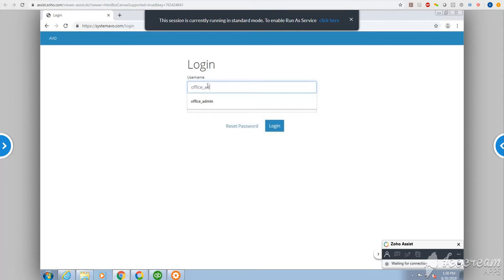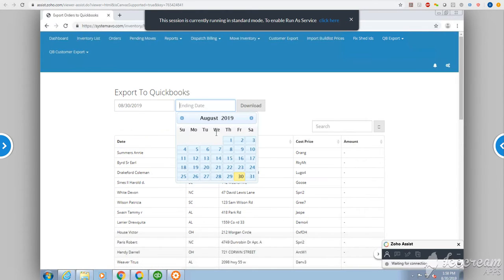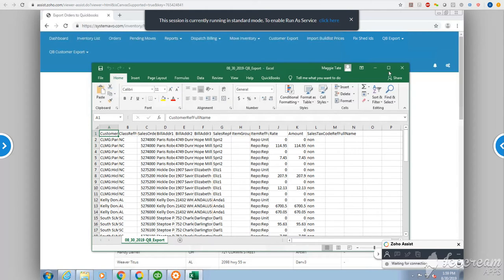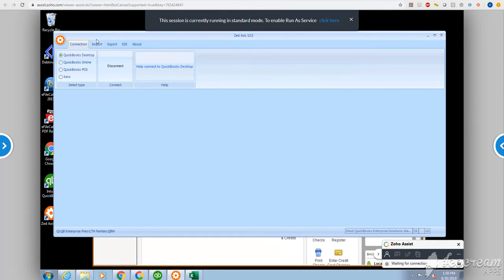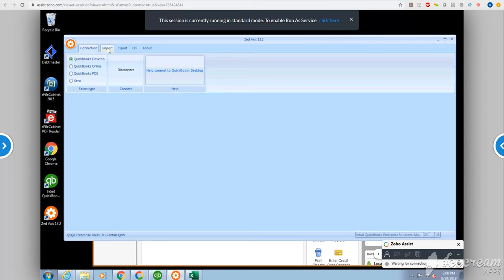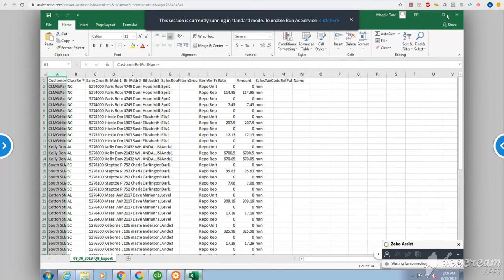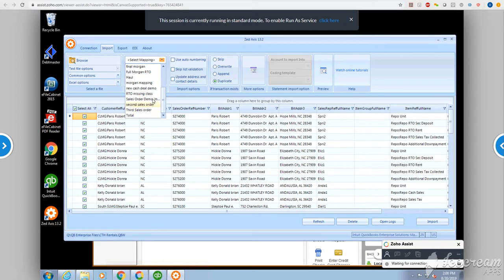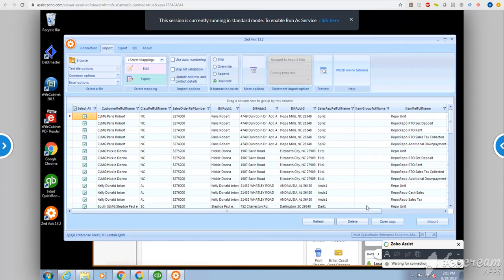Transaction export and import